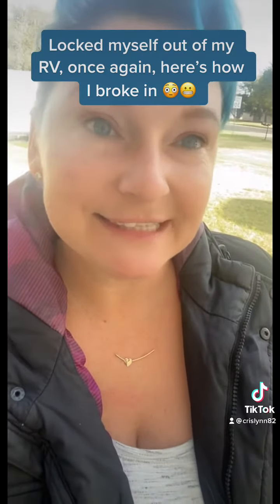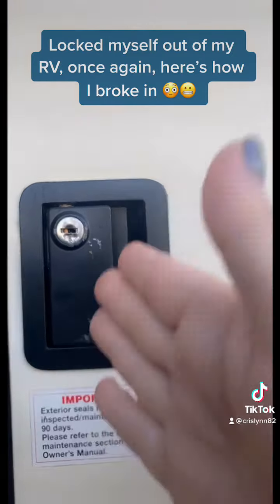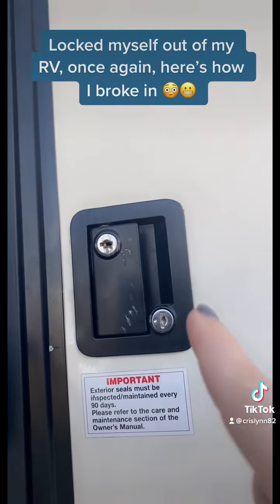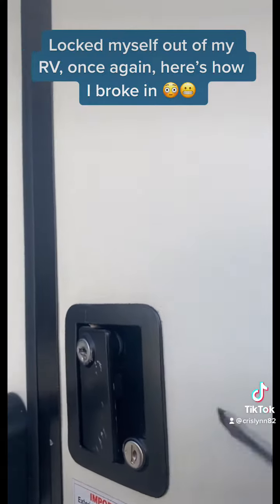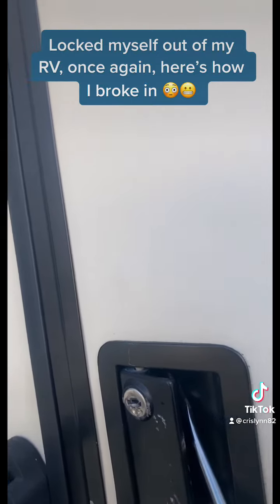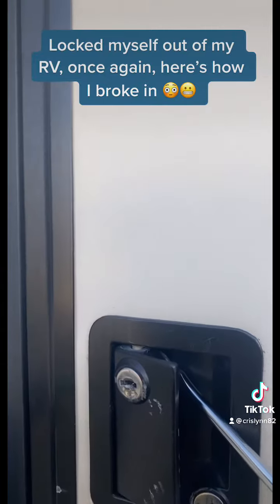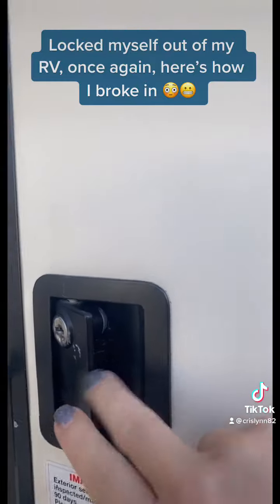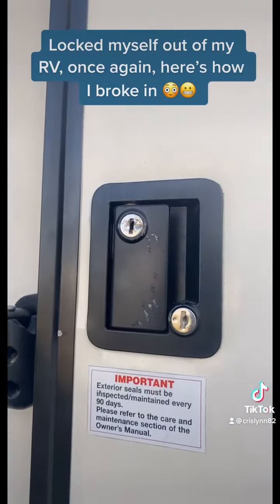Breaking into my own rv after the 3rd time locking myself out in a one week span 🙈😳😂😬